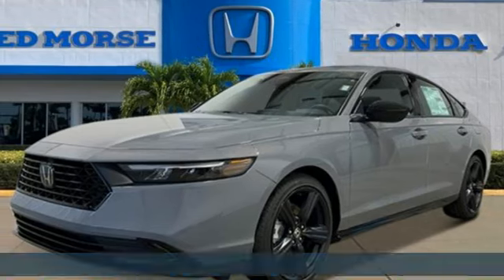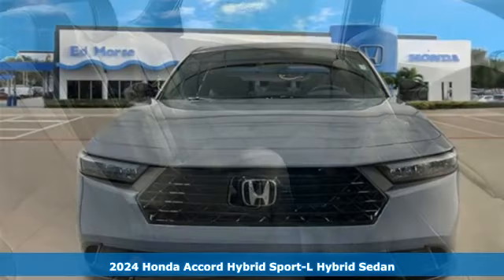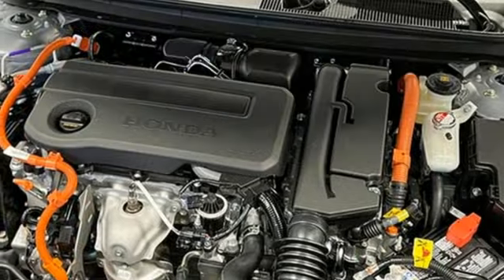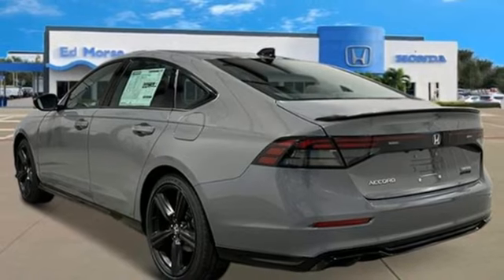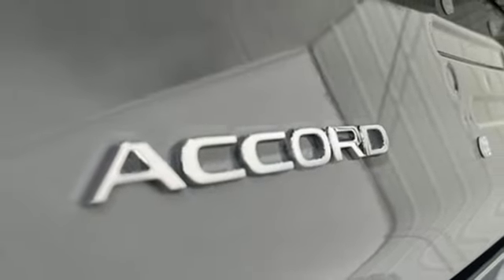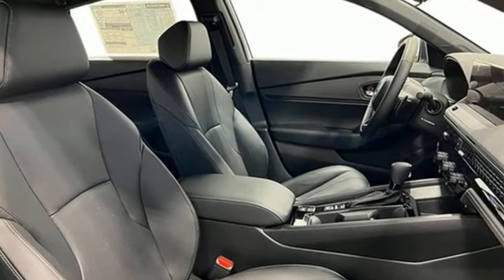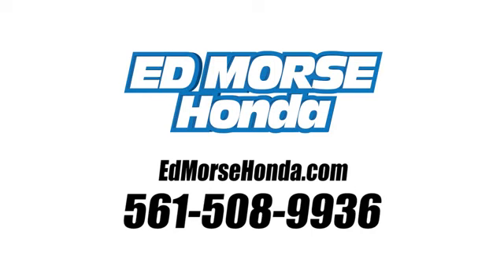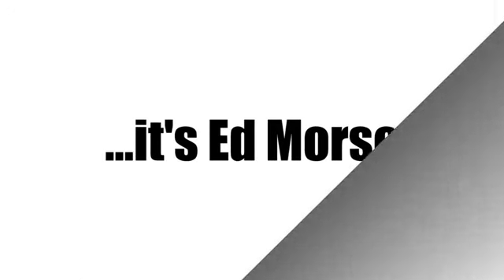New 2024 Honda Accord West Palm Beach Juno, FL RA082832 - SOLD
Year: 2024
Make: Honda
Model: Accord
Trim: Hybrid Sport-L
Transmission: Automatic
Color: Urban Gray Pearl
Interior: Black
Stock #: RA082832
VIN: 1HGCY2F74RA082832
Urban Gray Pearl 2024 Honda Accord Hybrid Sport-L 2.0L 16V DOHC eCVT FWD 46/41 City/Highway MPG 2.0L 16V DOHC. 2.0L 16V DOHC, 4-Wheel Disc Brakes, 8 Speakers, ABS brakes, Adaptive Cruise Control: Adaptive Cruise Control (ACC) with Low-Speed Follow, Air Conditioning, Alloy wheels, AM/FM radio, Apple CarPlay/Android Auto, Auto High-beam Headlights, Automatic temperature control, Blind Spot Information (BSI) System warning, Brake assist, Bumpers: body-color, Compass, Delay-off headlights, Driver door bin, Driver vanity mirror, Dual front impact airbags, Dual front side impact airbags, Electronic Stability Control, Emergency communication system: HondaLink, Exterior Parking Camera Rear, Four wheel independent suspension, Front anti-roll bar, Front Bucket Seats, Front Center Armrest, Front dual zone A/C, Front reading lights, Fully automatic headlights, Heated door mirrors, Heated Front Bucket Seats, Heated front seats, Illuminated entry, Knee airbag, Lane departure: Lane Keeping Assist System (LKAS) active, Leather Shift Knob, Leather steering wheel, Leather-Trimmed Seat Trim, Low tire pressure warning, Memory seat, Occupant sensing airbag, Outside temperature display, Overhead airbag, Overhead console, Panic alarm, Passenger door bin, Passenger vanity mirror, Power door mirrors, Power driver seat, Power moonroof, Power passenger seat, Power steering, Power windows, Radio data system, Radio: 180-Watt Audio System, Rear anti-roll bar, Rear reading lights, Rear seat center armrest, Rear side impact airbag, Rear window defroster, Remote keyless entry, Security system, Speed control, Speed-sensing steering, Speed-Sensitive Wipers, Split folding rear seat, Spoiler, Steering wheel mounted audio controls, Telescoping steering wheel, Tilt steering wheel, Traction control, Trip computer, Variably intermittent wipers, and Wheels: 19" x 8.5J Matte Berlina Black.

Address:
3790 West Blue Heron Boulevard